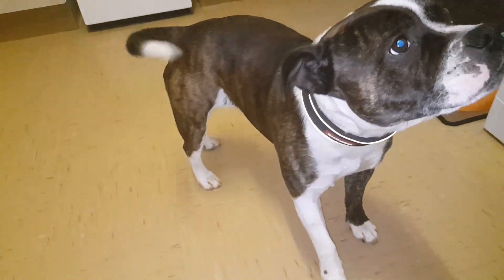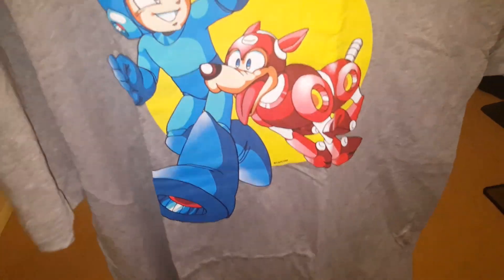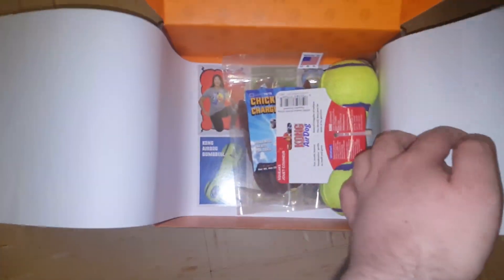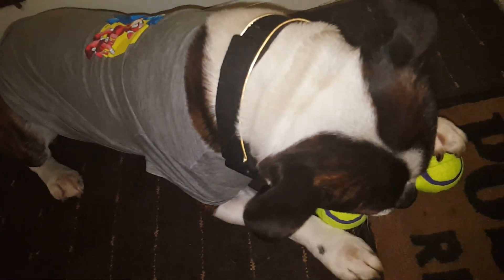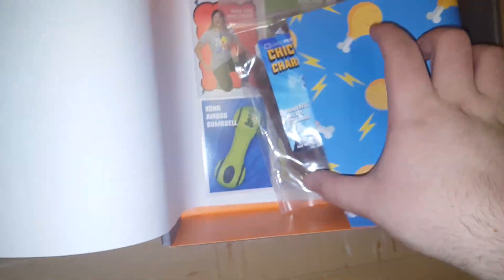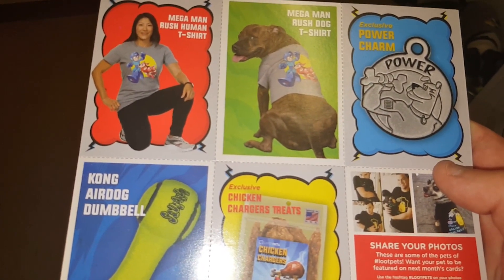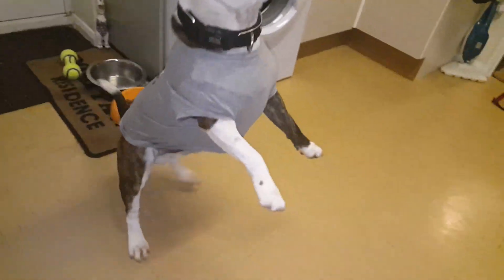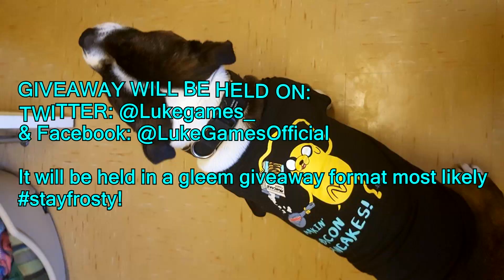Buster Unboxes: Loot Pets "POWER" May 2016! ~ Luke Games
Today Buster unboxes his "Loot Pets" Crate from May's "Power" themed crate. Mega Man For The Win!!! The T-Shirts were epic!!! He also Loved the chicken chargers! + Show more.

That has been today's Loot Pets May's unboxing! PREVIOUS UNBOXING April

Thanks so much Loot Crate for making this happen :)! Go follow them on twitter for all updates new on new crates and information

Social Media!

Have twitter? Support the frostarmy by tagging it in your tweets, lets get it trending! +